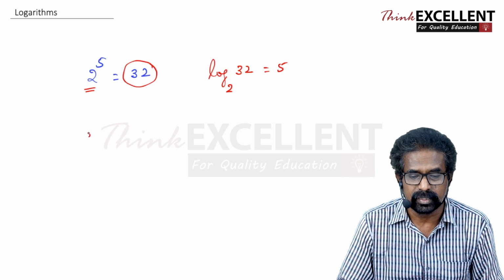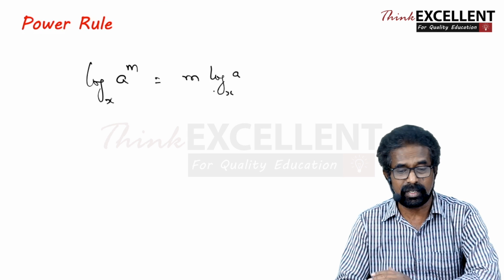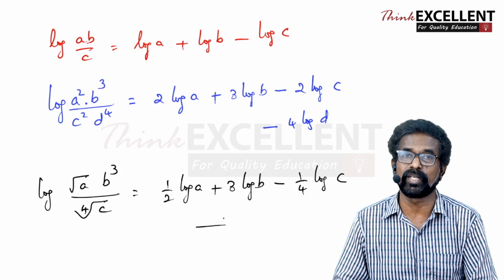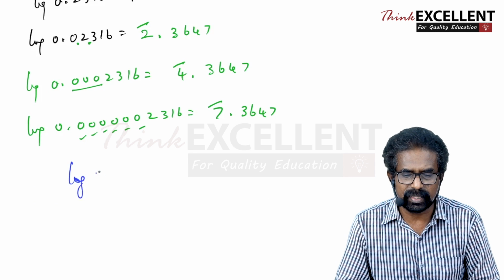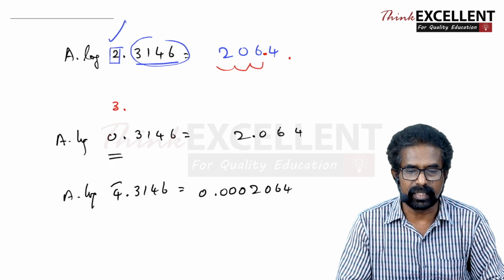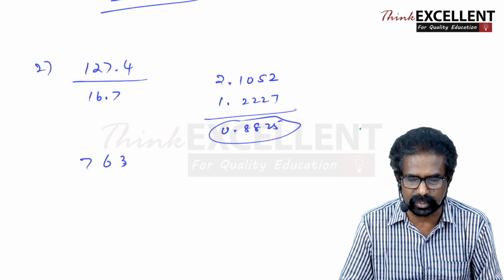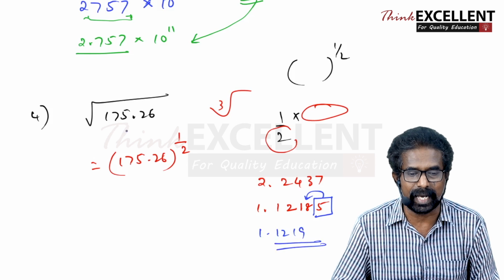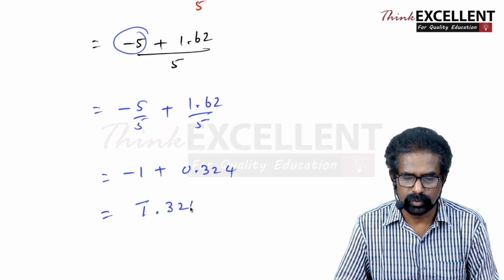Logarithm Basics | Useful for solving Physics & Chemistry Problems | Jacob Selvaraj | Part 1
Subjects : MATHS / PHYSICS / CHEMISTRY / BIOLOGY / BUSINESS MATHS / ACCOUNTANCY / FRENCH

 Location:
No. 85, Ponnappa Street,
Purasawalkam, Chennai-600084.